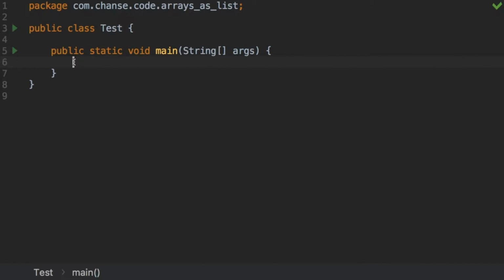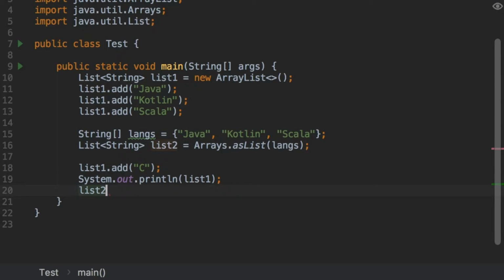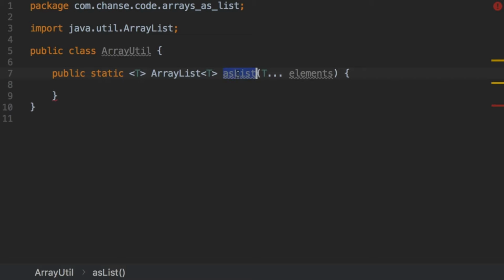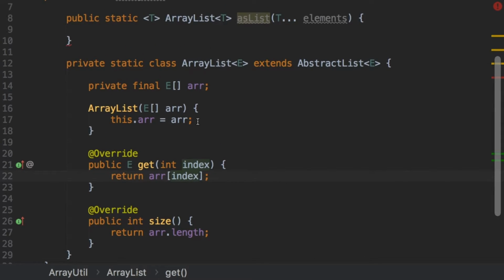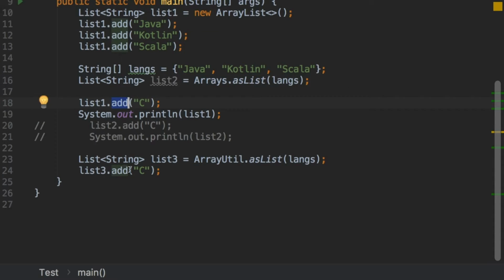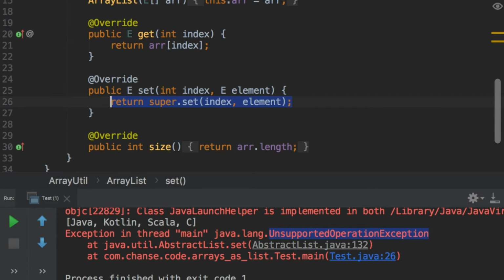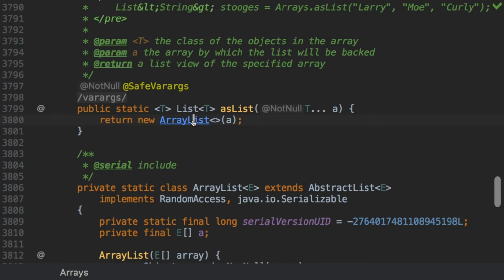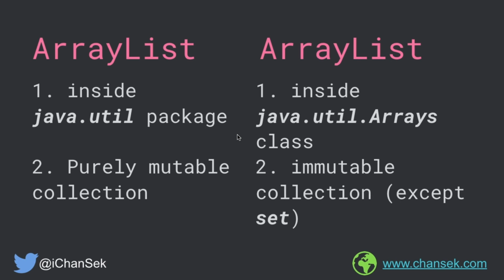How Arrays.asList(...) works internally?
In this video we have tried to clone the functionality of Java's Arrays.asList(...) with a hope that, after learning this, viewers will get a clear understanding of the API works internally. Many of Java developers are unaware that we have two ArrayList classes in java framework. This video tells where and why.

Source code for this video can be found in the below GitHub repo:

If you have any further questions, we can discuss in the comment section. If you have any API in mind which you want to cover in our future videos, then please do let us know about that API. We will try our best to cover the API soon.